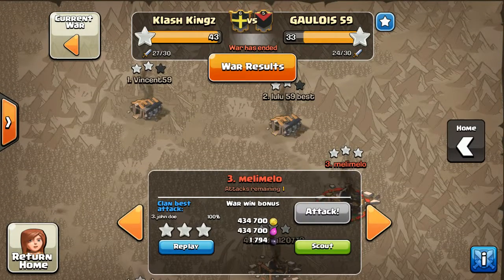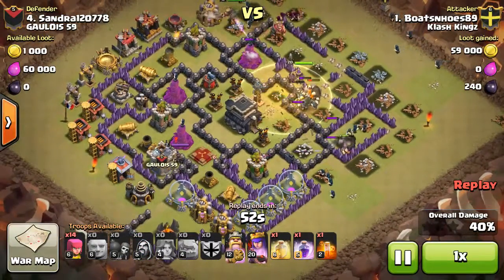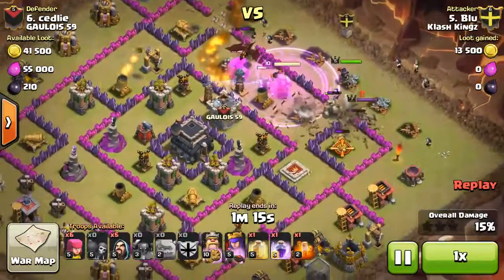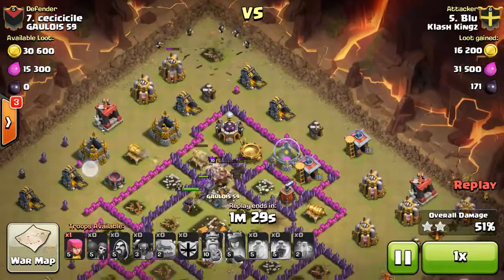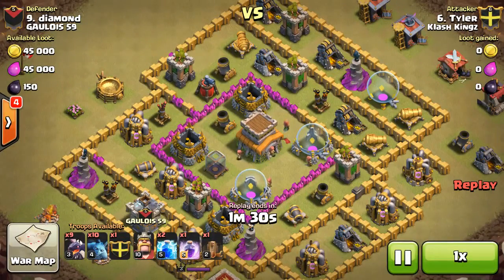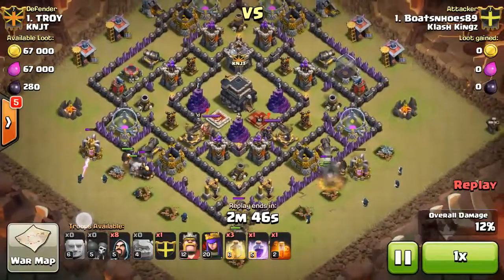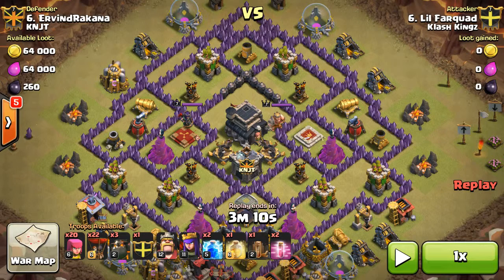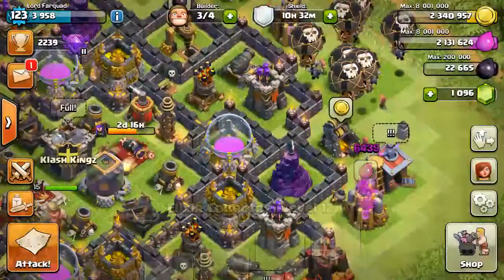War Recap closest war ever?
7 war wins in a row!!! Th9 war attacks and th8 gowipe attacks.